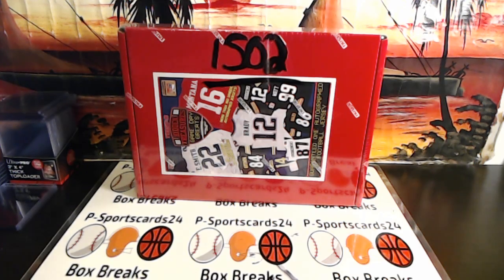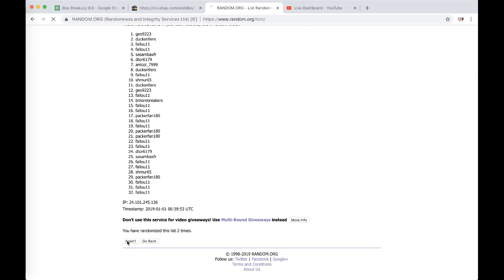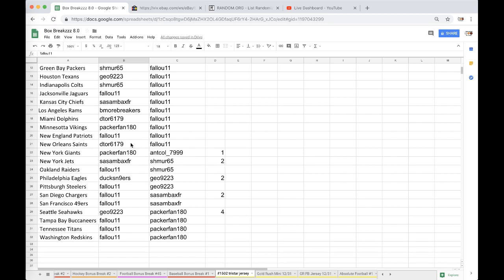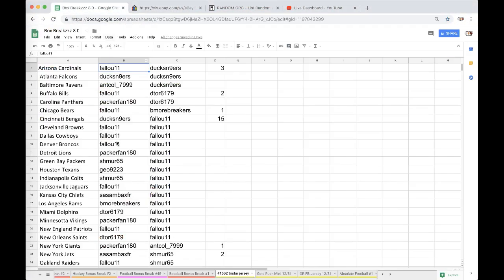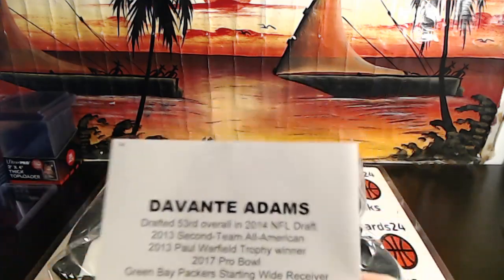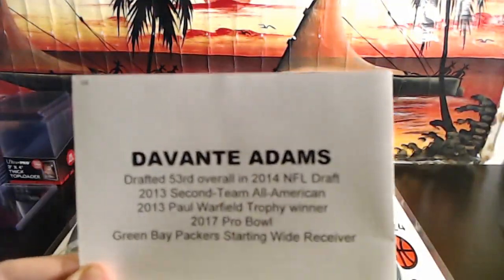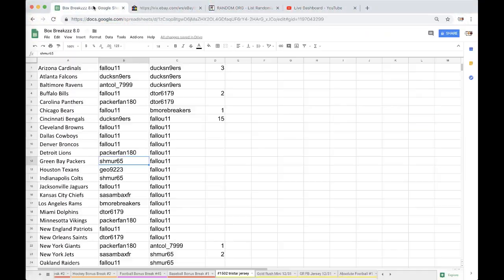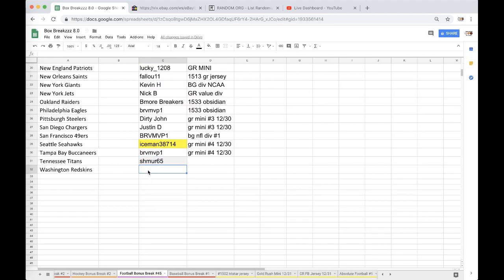2018 NFL TRISTAR AUTOGRAPH FOOTBALL JERSEY RED BOX LIVE BREAK #1502